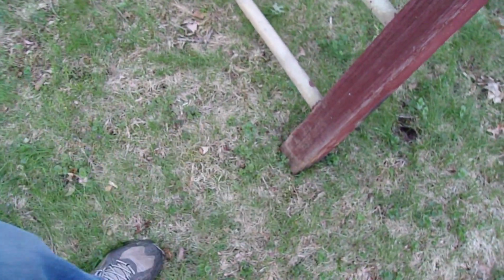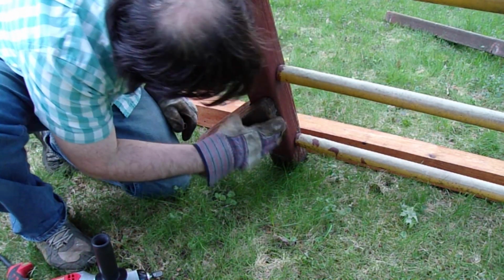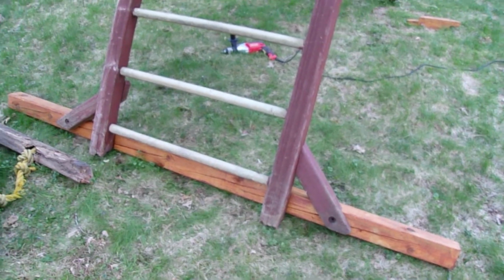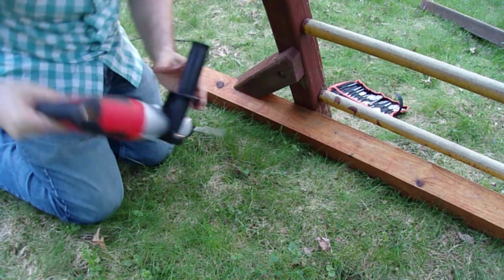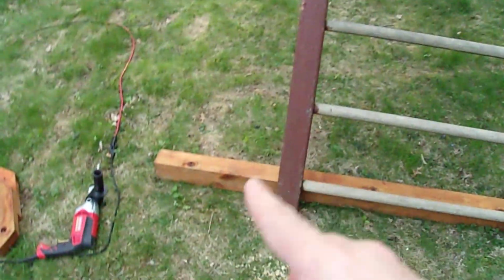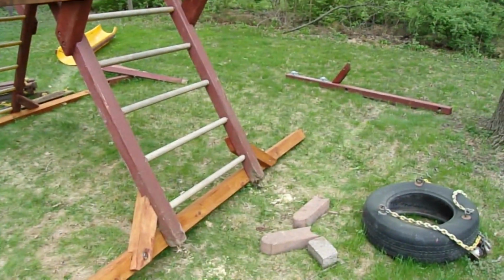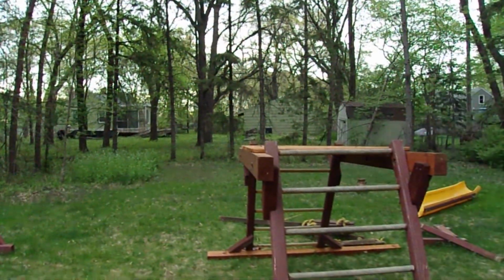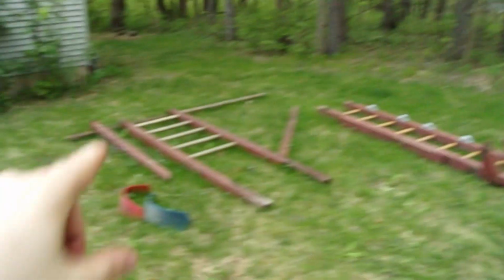Rebuilding a Wooden Swing Set Part 5: Progress!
We are finally making some weekly progress! In this episode I add the base support beams, build up much of the "tower" and install the slide. There is still a fair bit to do, but the swing set is finally starting to resemble more than a pile of parts in our yard.

One of these days I'll have to insert or record some better music for the construction bits...